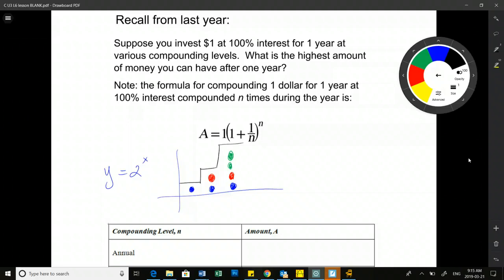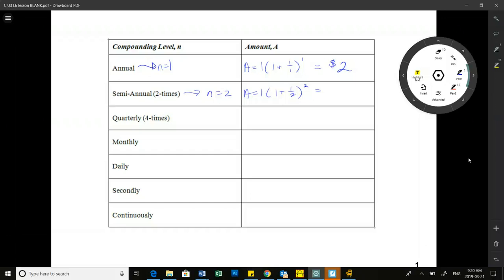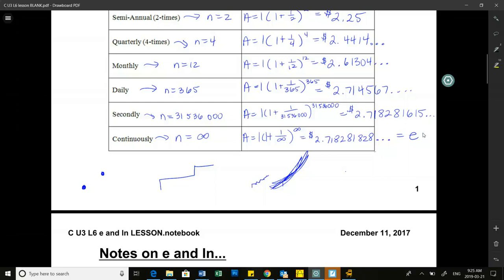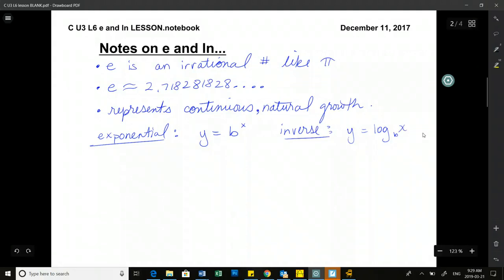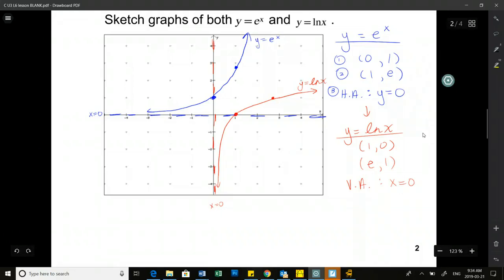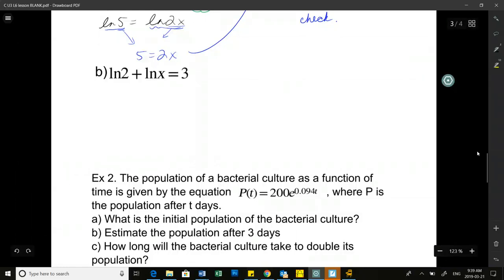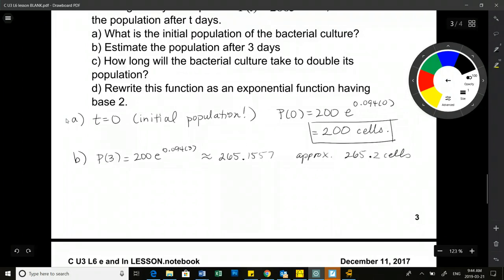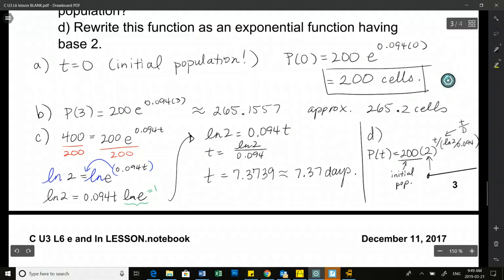Overview of e and ln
In this lesson we discuss:
- What are e and ln?
- How to graph y=e^x and y=lnx
- How to solve expressions with e and ln
- How to apply e and ln in a real life scenario